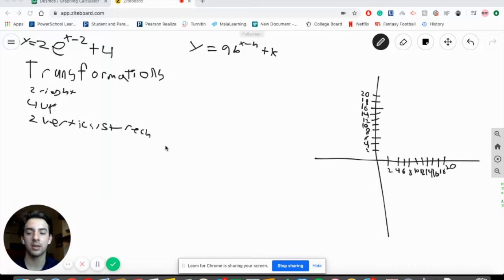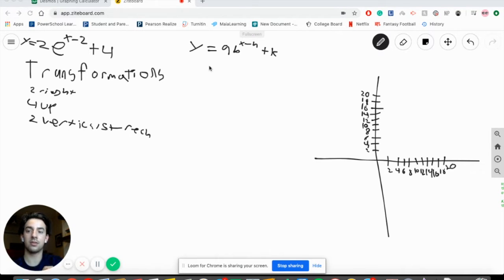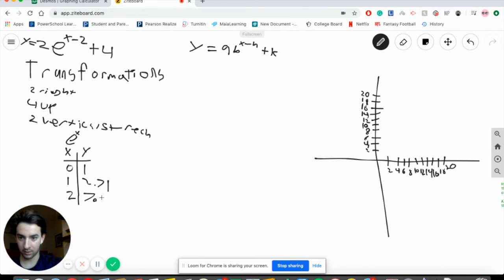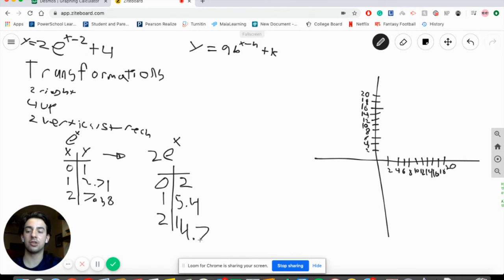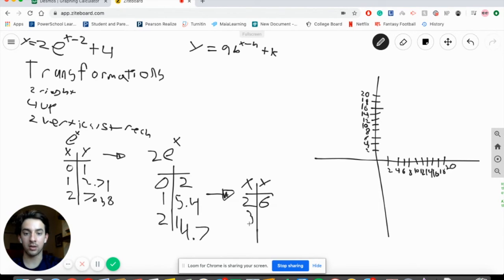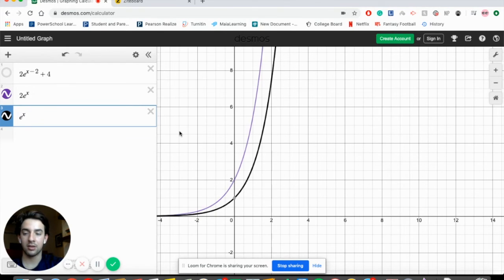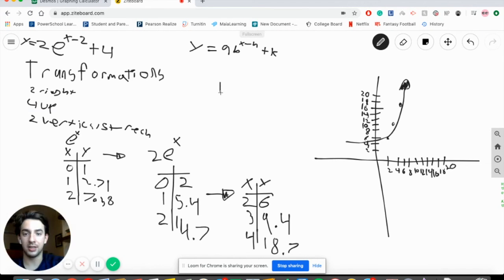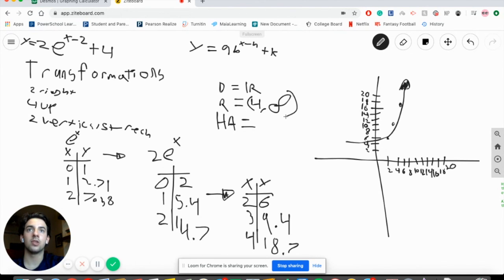Graphing e^x: Level 3/4